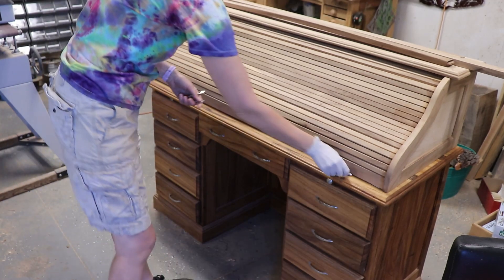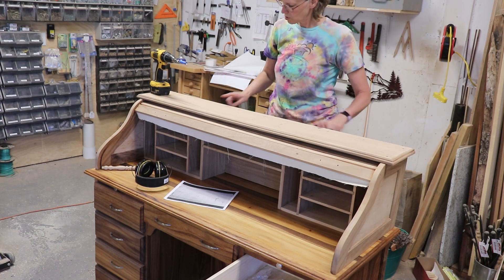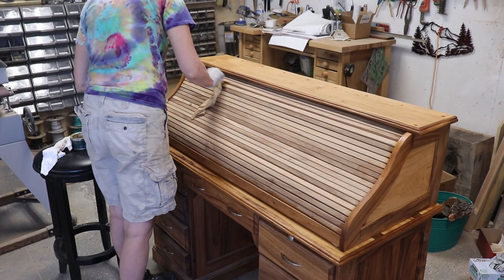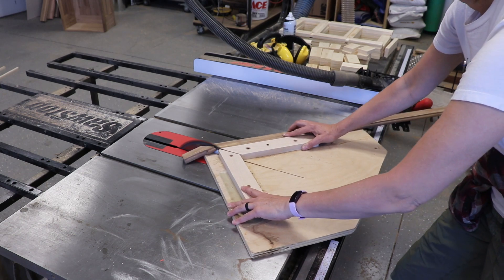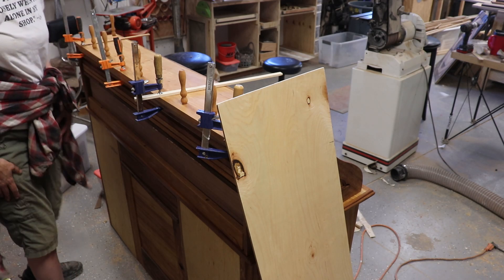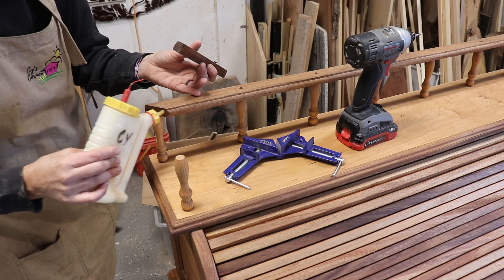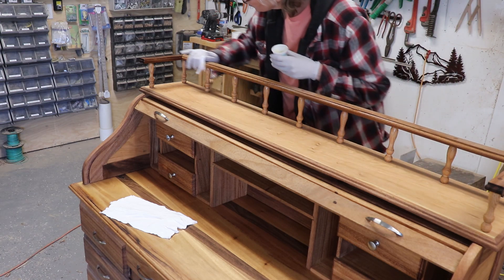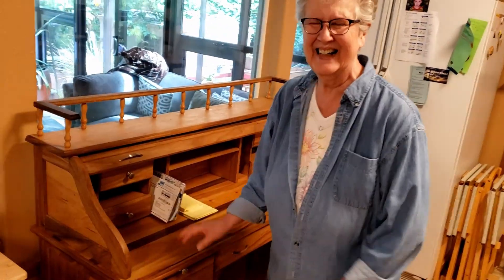Mom's Roll Top Desk, Week 9 of 9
In this video, I finish the Roll Top Desk!!! I did the final things and got it all done!!! I also delivered it to my Mom!

I am honored my Mom asked me to build this for her. And I want to say thank you to everyone who encouraged me and gave me helpful tips along the way. I appreciate it. And thank you to everyone who followed along watching the build videos.

Here are some links to things I used in the video:
Rubio Monocoat Oil Finish Pure
Arteza-Detail Paint Brush (Set of 15)